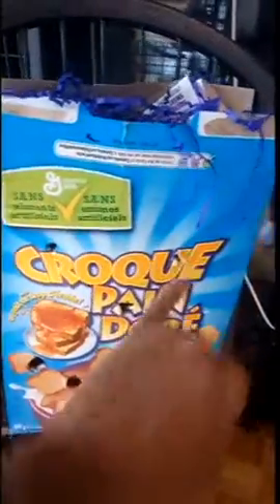Ringo's Foraging Toys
Just showing a few foraging toys that my Indian Ringneck uses in his cage.